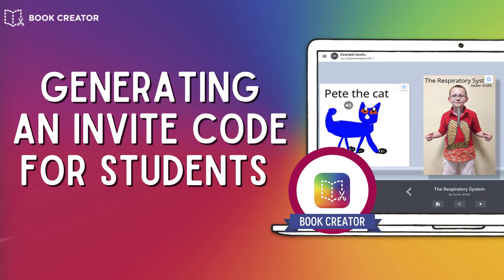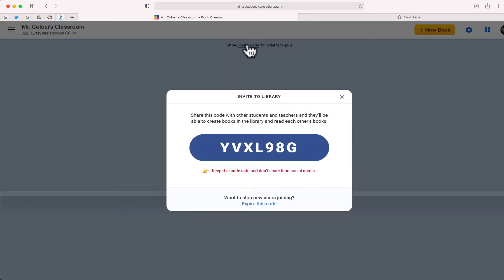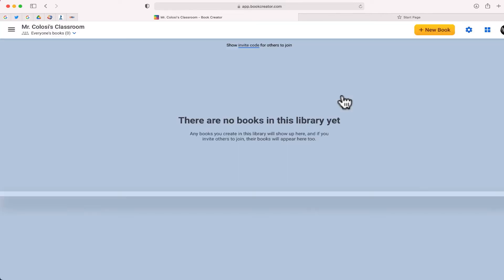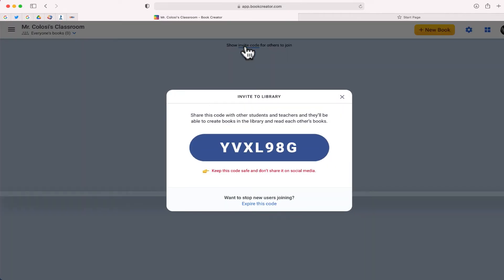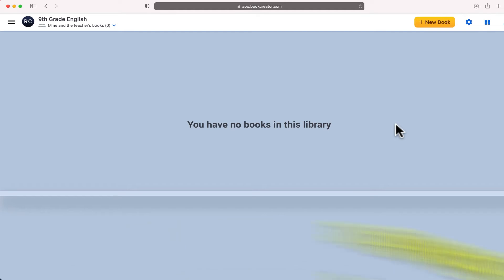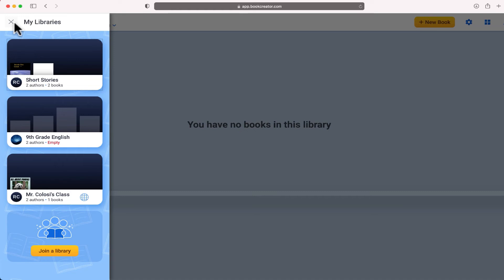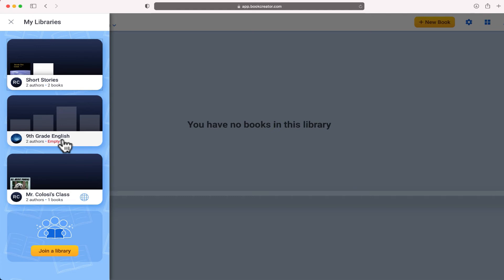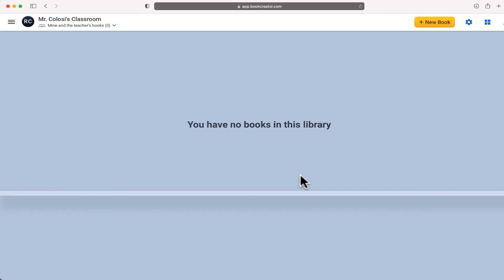📘 Book Creator for Teachers: Generating an Invite Code For Students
@Book Creator

📙📘📗📕 This quick video is a segment of an online class on using Book Creator called "Book Creator For Teachers"  You can find the full video below:

If you're interested in Book Creator, this is the video for you. Book Creator is open-ended, creative and cross curriculum, and is one of the most popular iPad apps for teachers across the world. “Book Creator sits atop my list of the best educational apps. I've used Book Creator with learners of all ages, from kindergarten to adults.